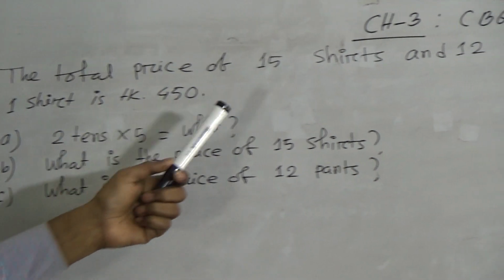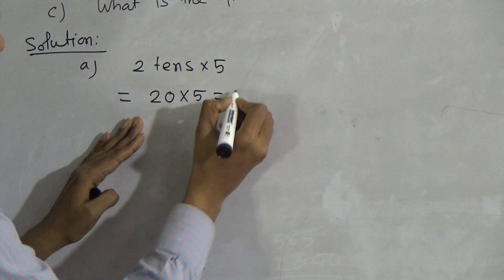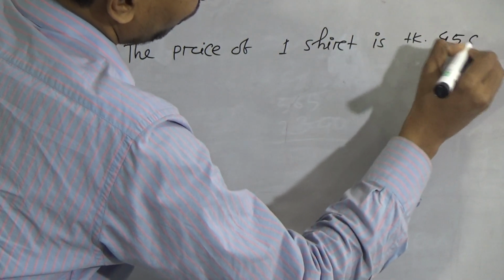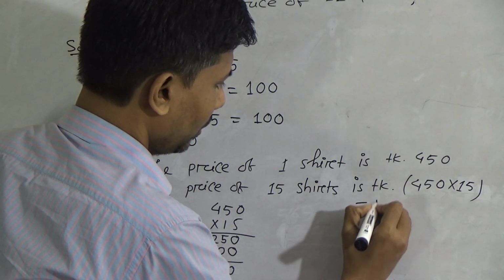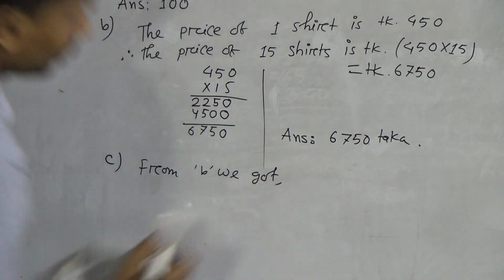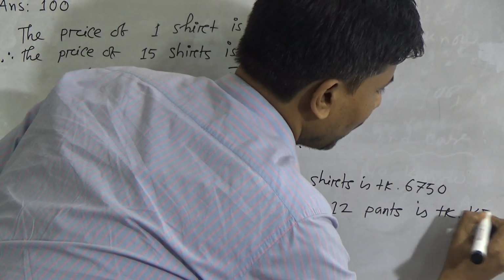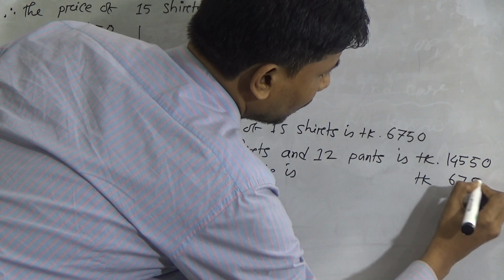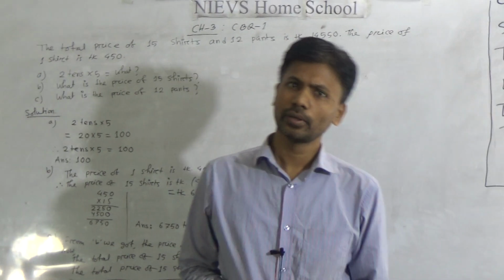Class: Four, Subject: Mathematics, Topic: Chapter-3, CBQ-1, Lecture: 13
Half Yearly-2021
Class: Four
Subject: Mathematics
Topic: Chapter-3, CBQ-1
Lecture: 13
Teacher: Belal Hossain